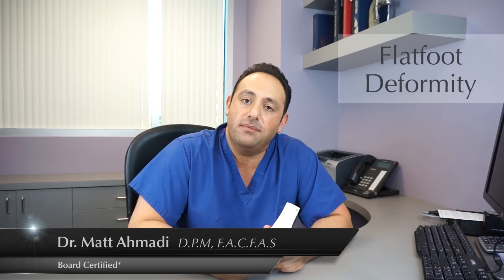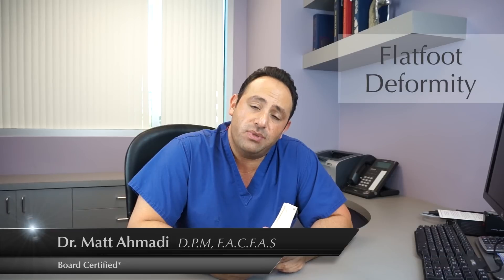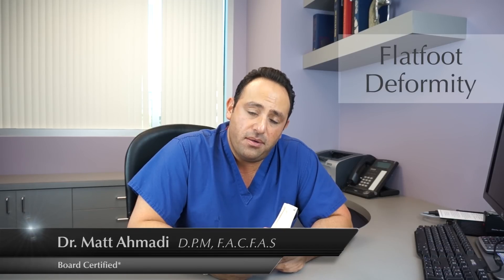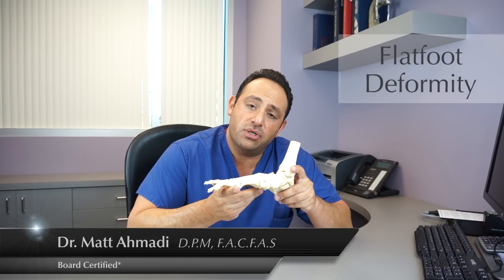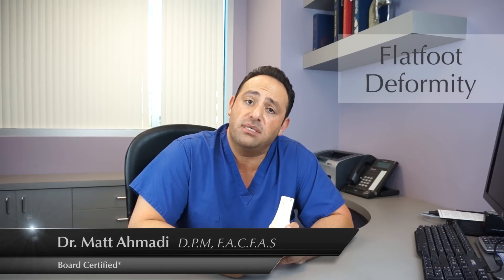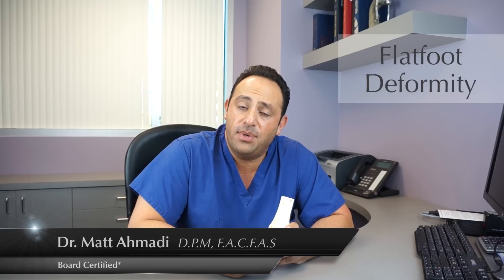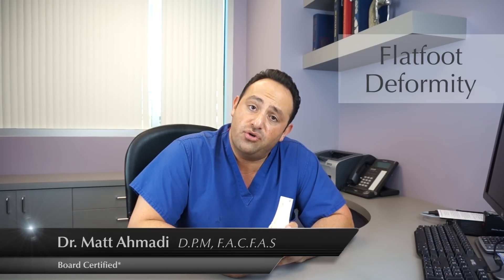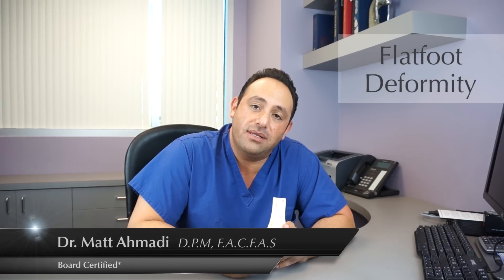Flat Feet Treatment by Dr Matt Ahmadi at Orange County Foot and Ankle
Dr. Matt Ahmadi provides complete flat feet treatment at Orange County Foot and Ankle. Treatment for flat feet can include braces, custom foot orthotics, and even surgery in rare cases. The treatments provided for flat feet by Dr. Matt Ahmadi are non-invasive or minimally invasive whenever possible in order to provide patients with fast relief and minimal downtime

Flat feet are characterized by fallen arches. Some conditions, like arthritis and diabetes, can make the arch in your feet fall. Injuring your foot, as well as fractures and dislocations, can also lead to the condition.

Some patients have flat feet and never experience any negative symptoms. However, some patients experience pain and swelling, and find that walking is uncomfortable. If you have no symptoms, you may not need flat feet treatment. You should definitely contact our office if you are one of the few who do experience discomfort due to flat feet. We can help you so that you are free from pain and discomfort.

A board-certified foot surgeon and a fellow of the American College of Foot and Ankle Surgeons, Dr. Ahmadi earned the Doctor of Podiatric Medicine from Barry University School of Podiatric Medicine and Surgery.